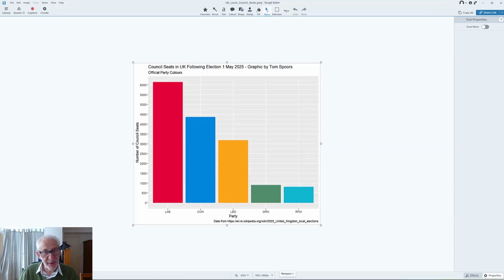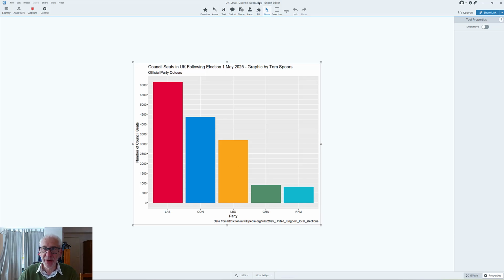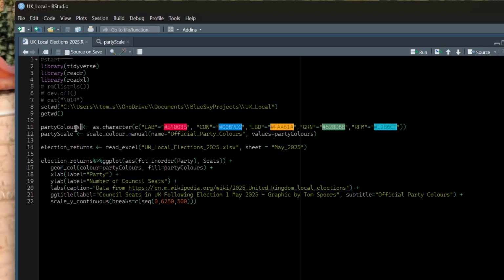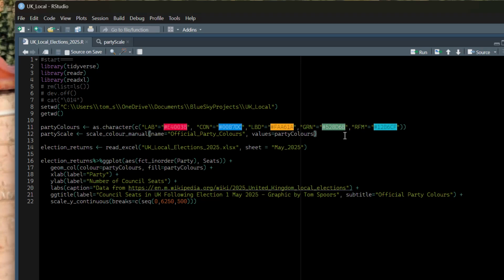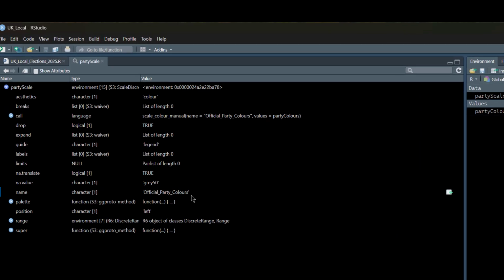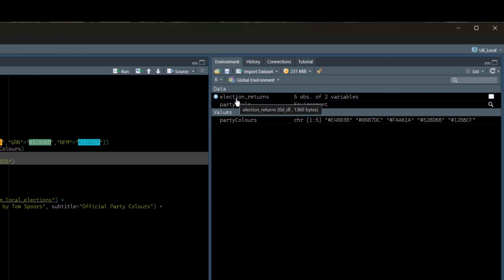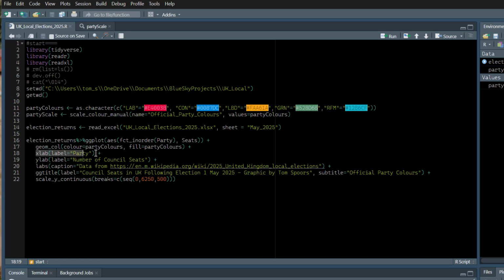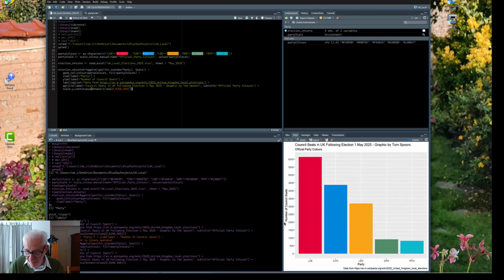Custom Scale Colours in R Charts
How to create a custom colour scale in R using the scale_color_manual object (scale_colour_manual).  Import Excel data, create column chart.